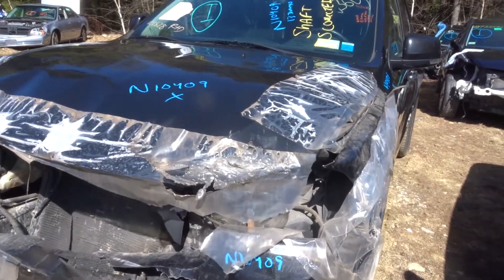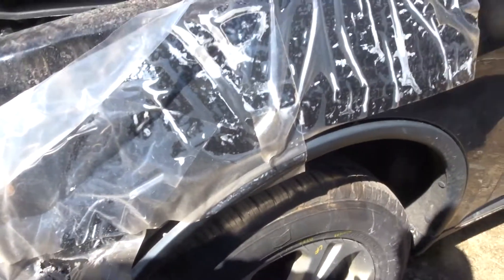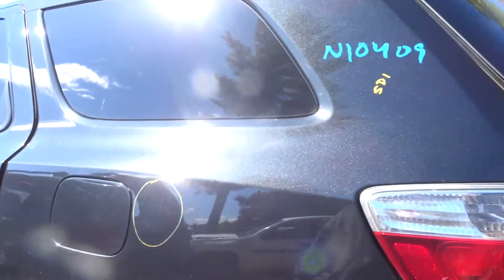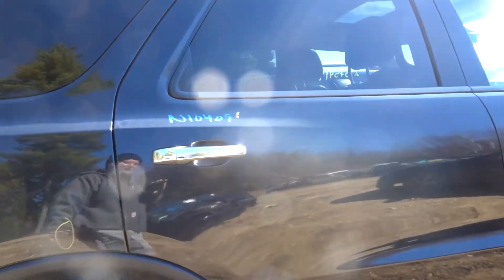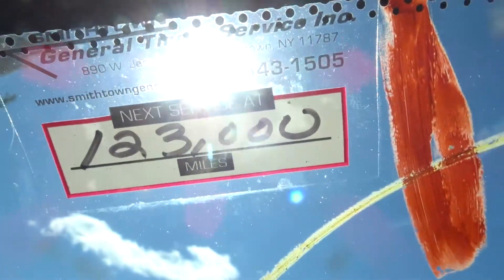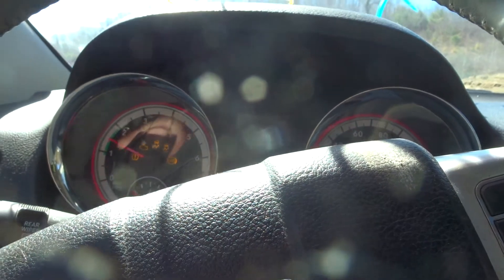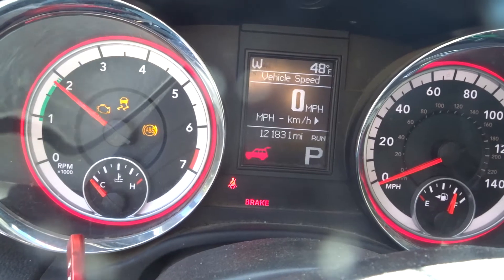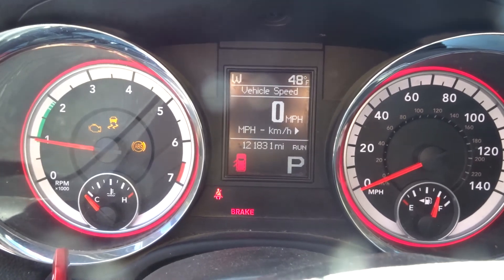NEATR Parts Out a 2013 Dodge Durango | Used Auto Parts | Online Junkyard | Part Number: N10409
Featured Vehicle:
-2013 Dodge Durango
-121k miles

Listed below is a complete list of the OEM-used auto parts listed on this 2013 Dodge Durango online.

Be sure to check with sales via chat or phone, as OEM-used auto parts for Dodge Durango always go quick, and these used OEM auto parts for this 2013 Dodge Durango will be no exception.

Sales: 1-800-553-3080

Don't worry if your not local to Boston, MA area, we also ship used OEM auto parts for Dodge cars and trucks nationwide,

We also have some of the most knowledgeable used OEM auto and truck parts sales staff in the United States, so if you need help finding a used auto part for Dodge then reach out to us by phone at or through our contact

24-hour Online Shopping | Nationwide Shipping